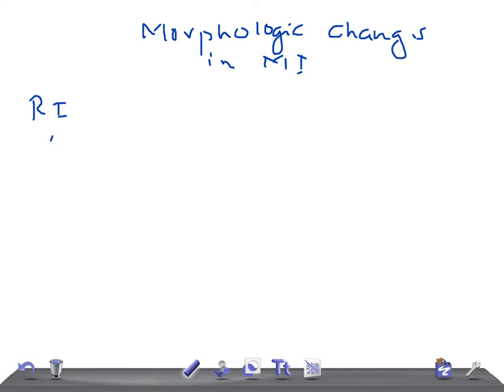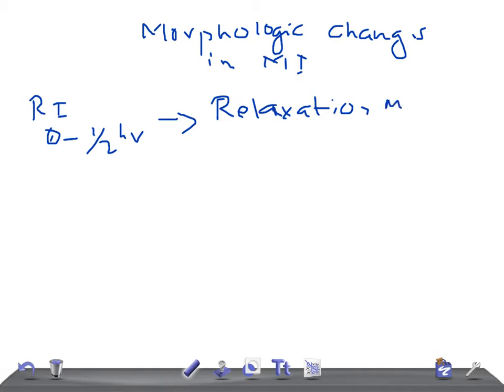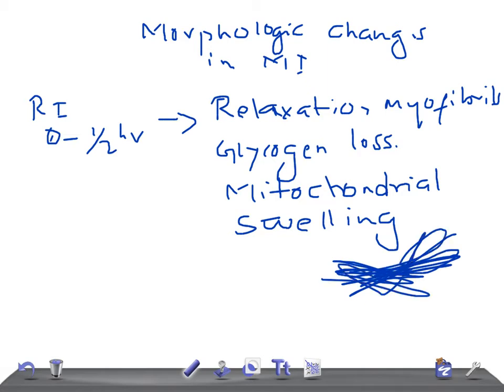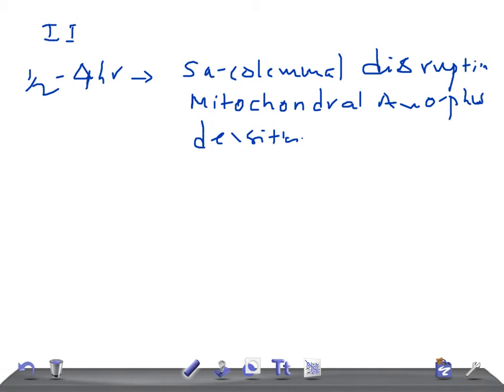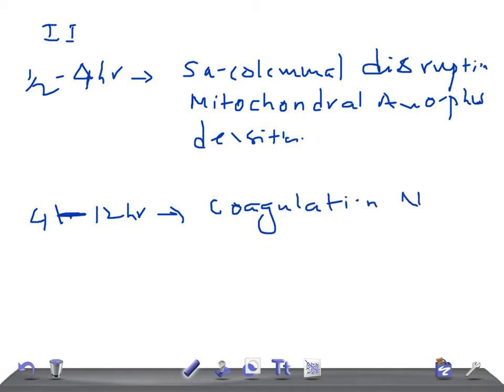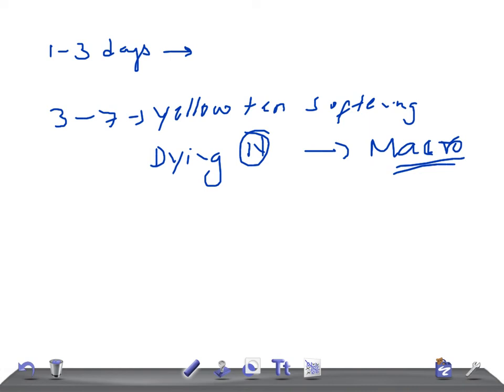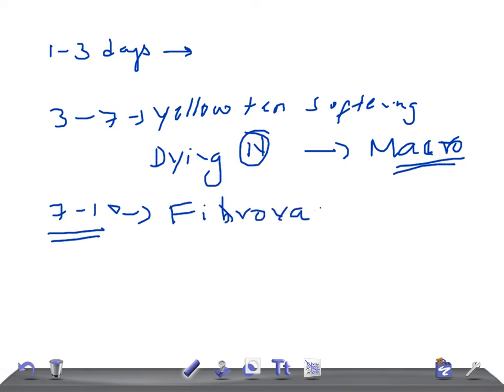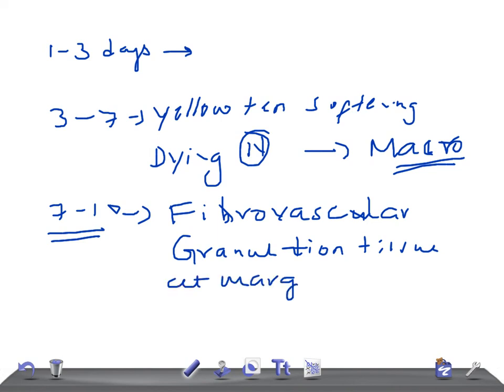Pathology: Evolution of morphologic changes in Myocardial Infarction